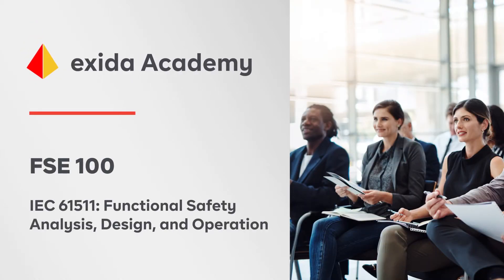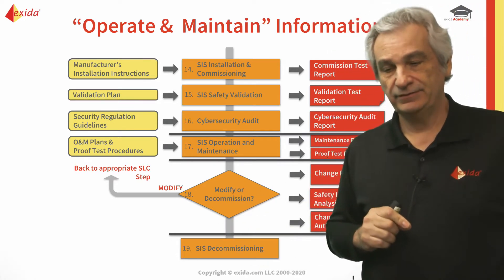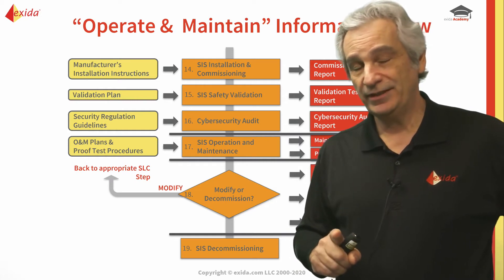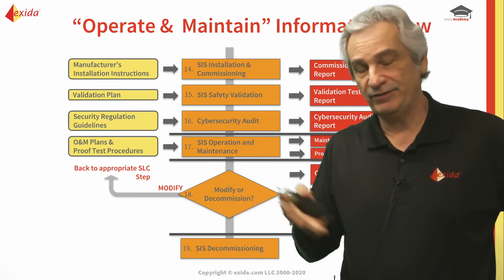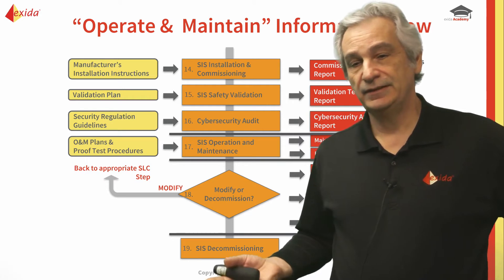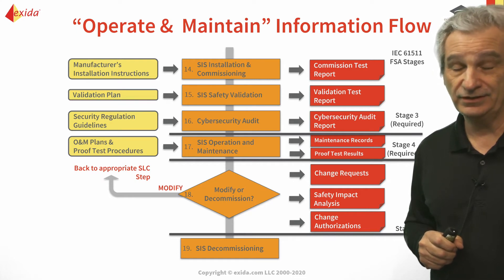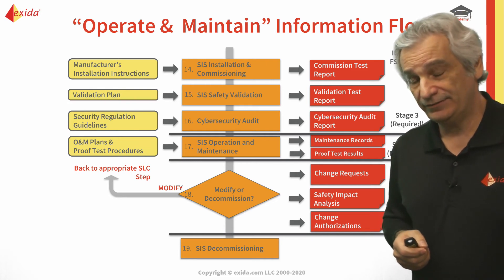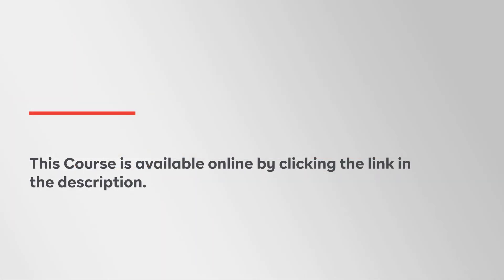The Safety Lifecycle - Operation Phase